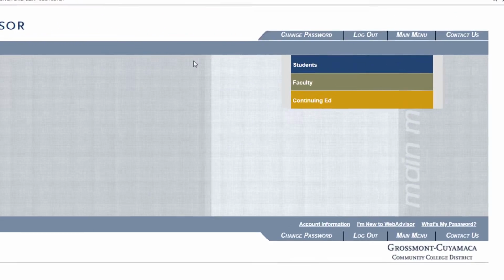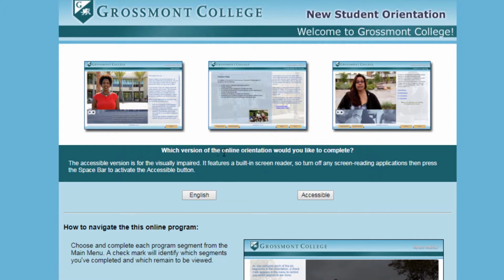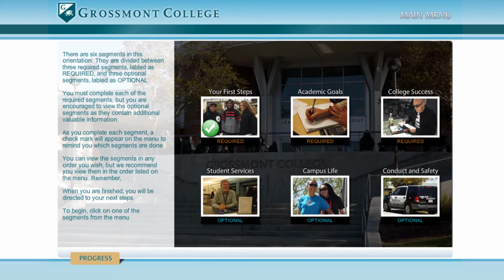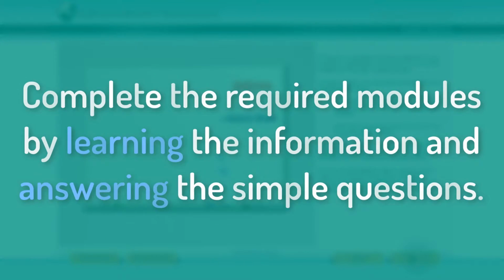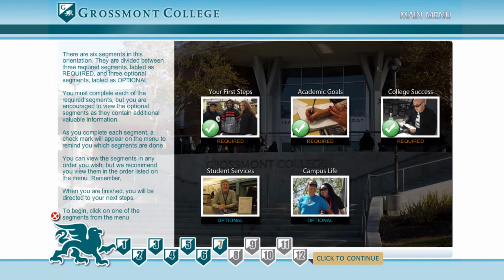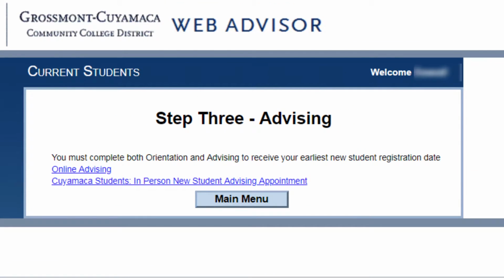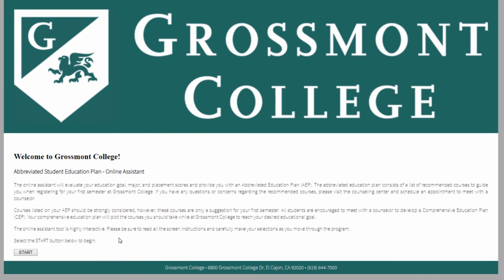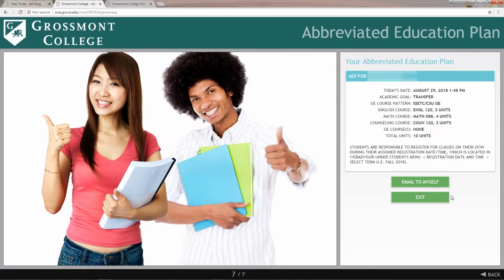How to complete Online Orientation & Abbreviated Education Plan | GCCCD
This video demonstrates where to complete the online orientation and where to develop your online AEP ( Abbreviated Education Plan);
these steps are necessary, to complete the requirements for the Grossmont-Cuyamaca College Promise.

Admissions & Records | Grossmont College:
Office Location
Student Services & Administration, Building 10

Address
Grossmont College
Admissions & Records
8800 Grossmont College Drive

Summer Hours (6/4 - 8/3)
Mon-Thu       8am - 6pm
Friday          CLOSED

Office Hours
Mon & Tue     8am - 6pm
Wed & Thur   8am - 5pm

Admissions and Records | Cuyamaca College

Office Location
One-Stop Center
Room A-300

Summer Hours
Beginning 6/4/18 through 8/4/18

Monday - Thursday
8:00am-6:00pm

CLOSED FRIDAYS

Office Hours - Fall & Spring

East County Education Alliance Coordinator: Amber Hughes

Building 38E- 102F